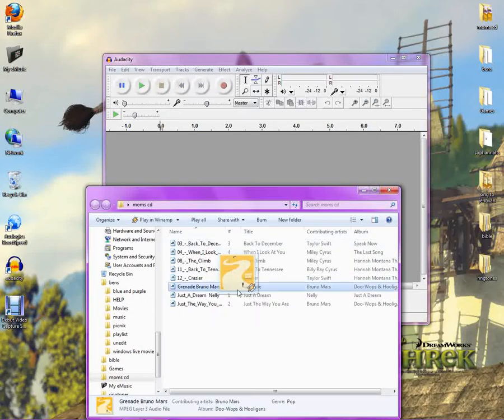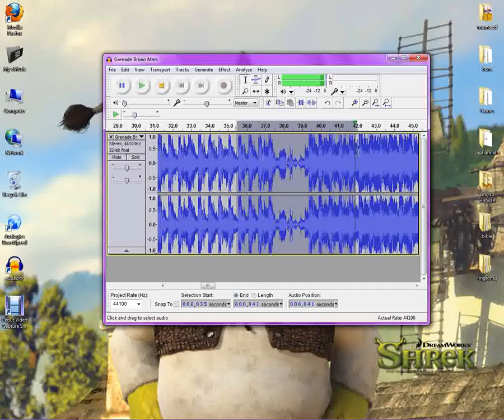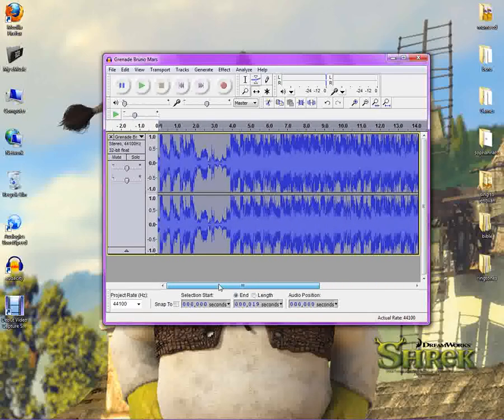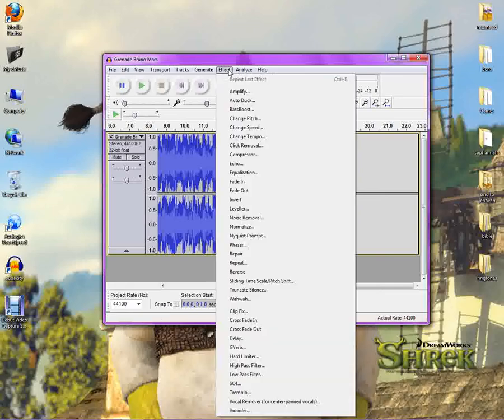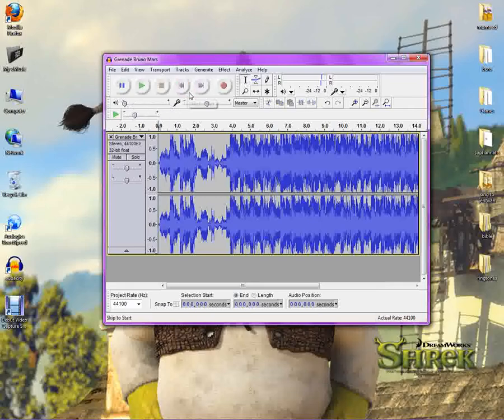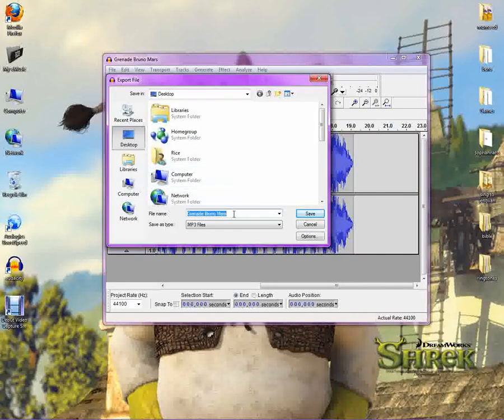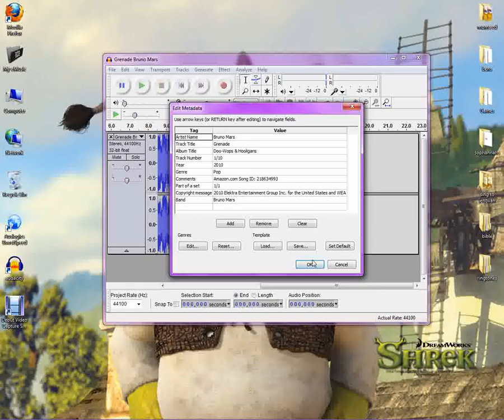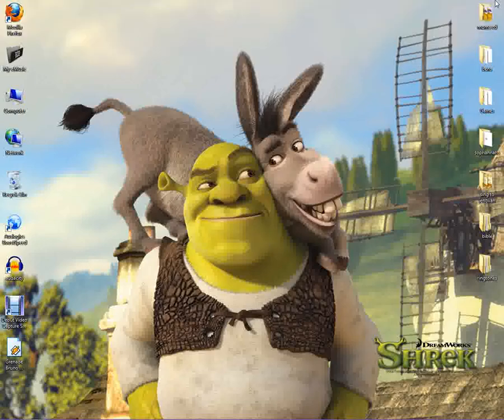how to make a ringtone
this is how to make a ringtone using audacity. note: you may need to turn the sound up to hear me talk.